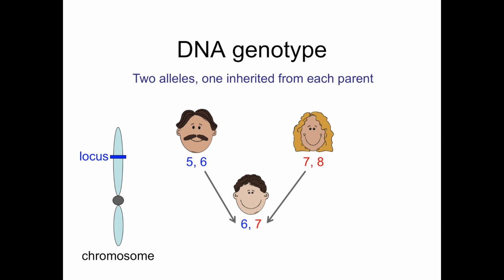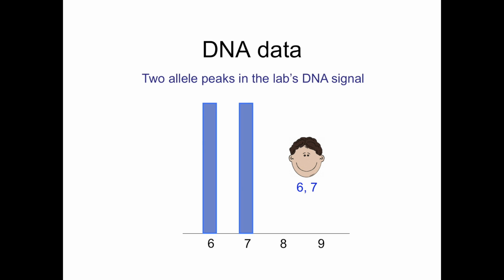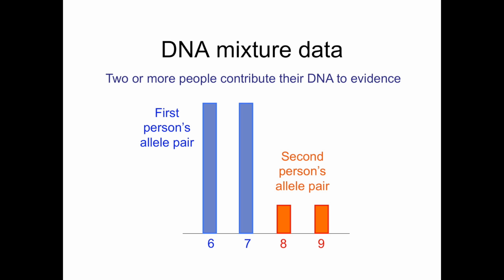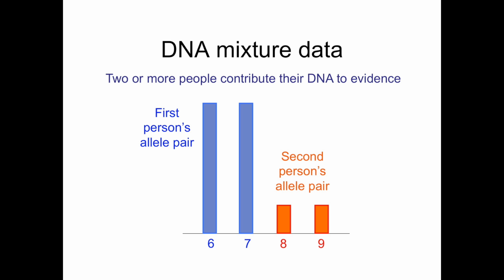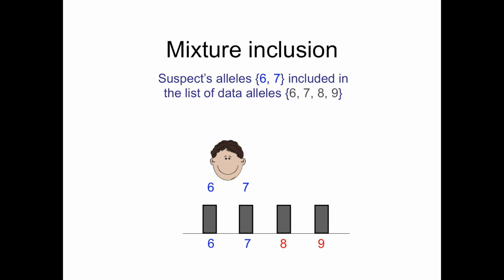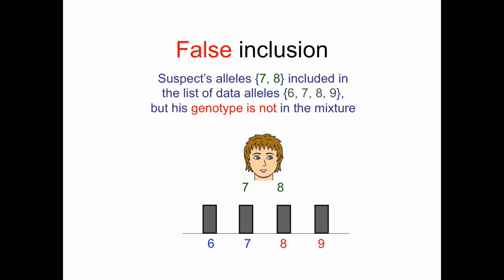Forensic Science & Criminal Law: Cutting Edge DNA Strategies Q & A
Crime laboratories have been reporting on DNA mixture evidence using unreliable match statistics. Dr. Mark Perlin will discuss how to challenge unreliable match statistics in court.

M.W. Perlin. "DNA", Forensic Science and Criminal Law - Cutting Edge Strategies, Pennsylvania Association of Criminal Defense Lawyers, Pittsburgh, PA, 25-Sep-2015.